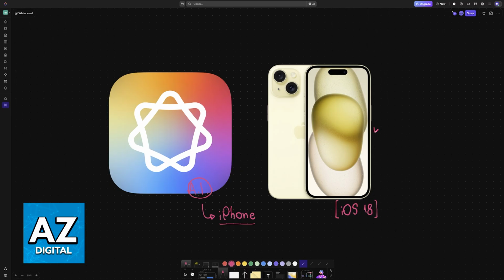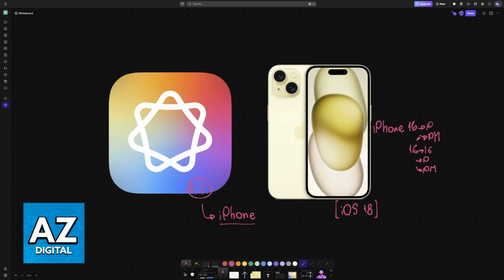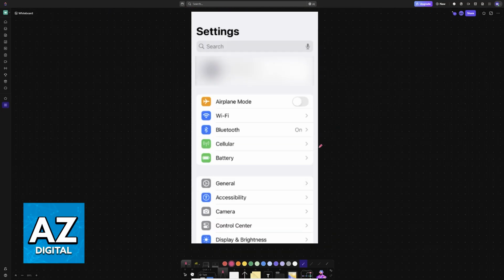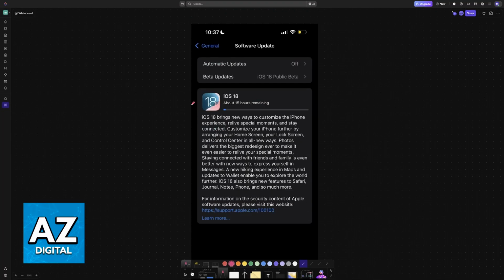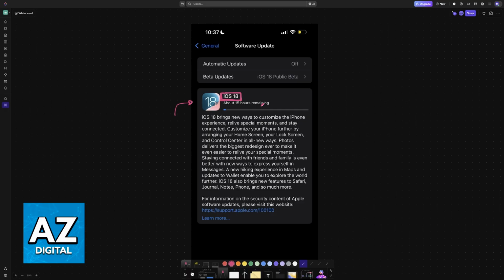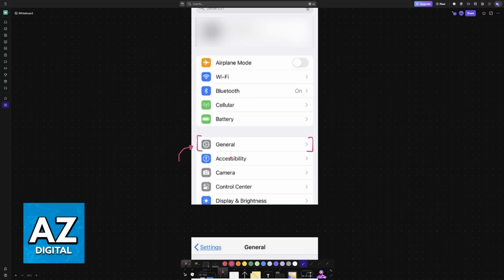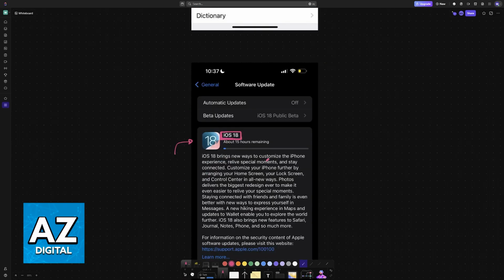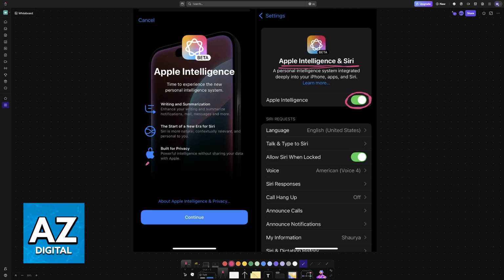How To Activate Apple Intelligence (2025) - Step by Step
In this video I will clear your doubts about how to activate apple intelligence, and whether or not it is possible to do this.